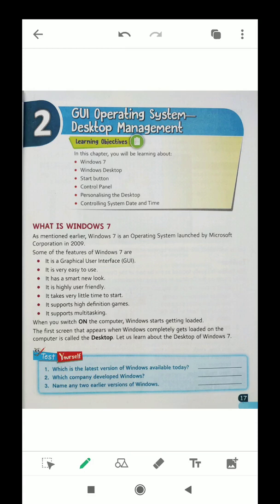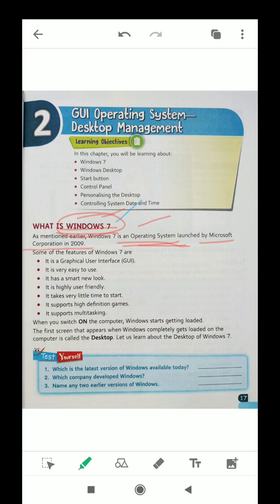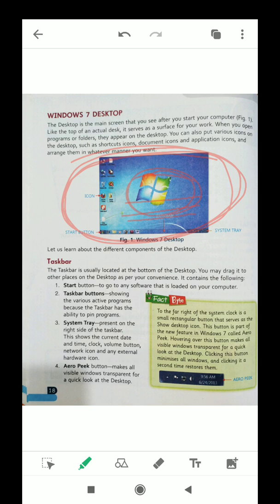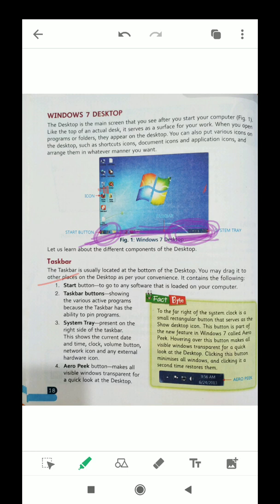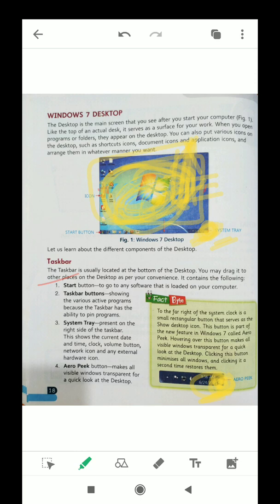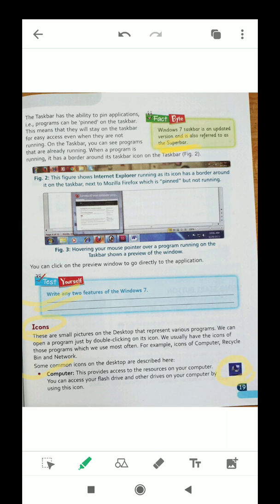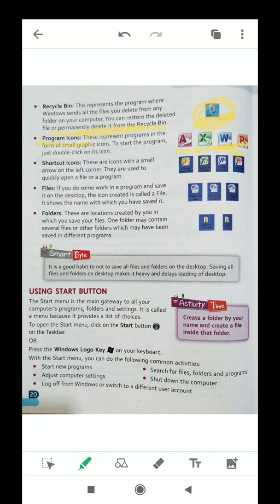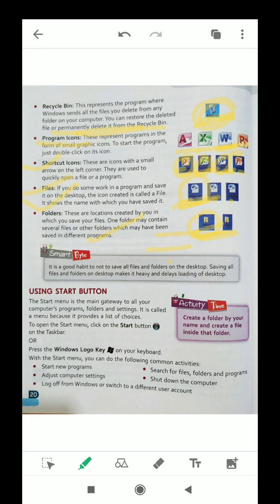Computer Class4 Chapter2 Part1